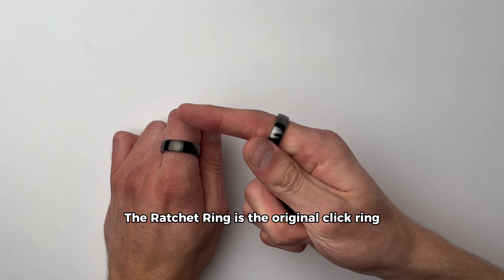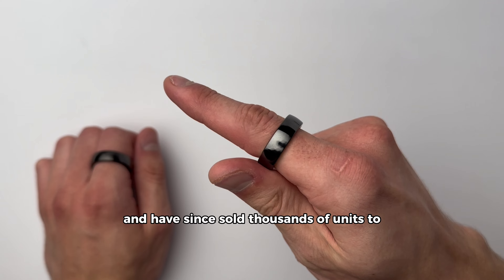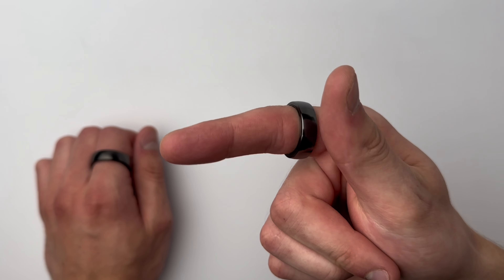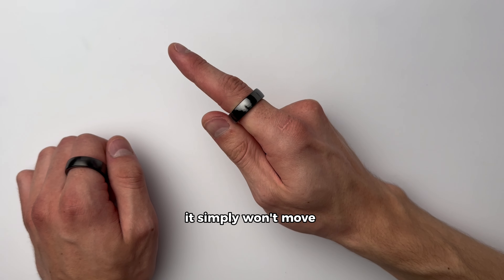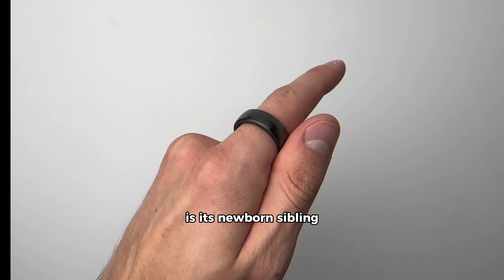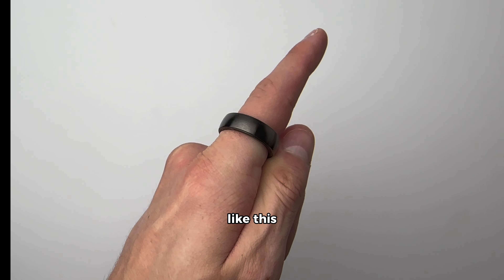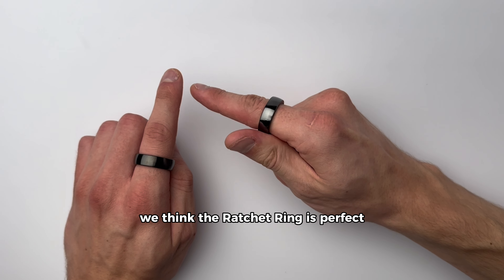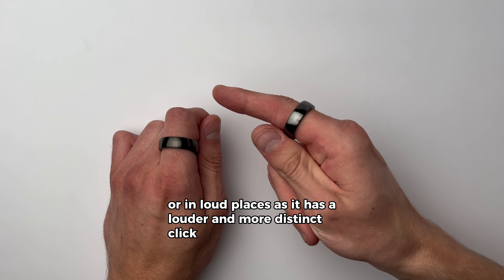Polar Ring and Ratchet Ring: a Short Comparison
The Polar Ring and the Ratchet Ring complement each other like salt and pepper. What one of them may lack, the other makes up for.

The Ratchet Ring delivers distinct, audible clicks in one direction, perfect for the home. The Polar Ring produces soft, silent clicks, perfect for public spaces.

The Ratchet Ring is mechanical and clicks in one direction. The Polar Ring works using magnets and clicks both back and forth.

All orders come with a Lifetime Warrant, a 90 Day Return Policy, and the possibility of doing as many Size Exchanges as you may need.

Why not wear one on each hand? The worst thing that can happen is you reach total zen.